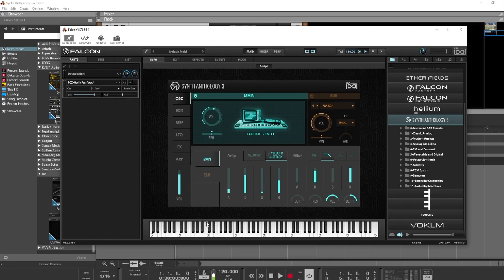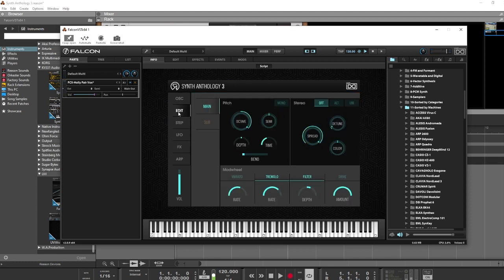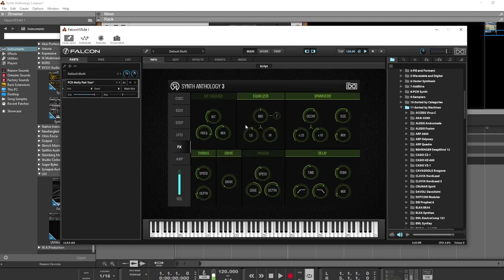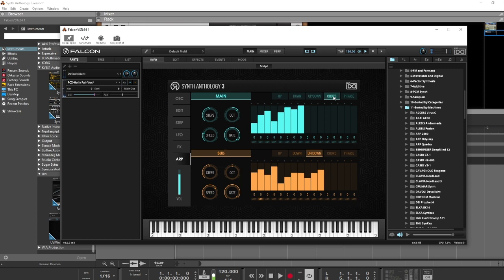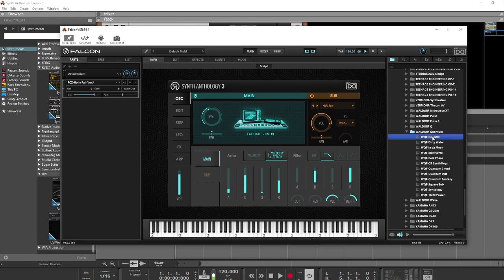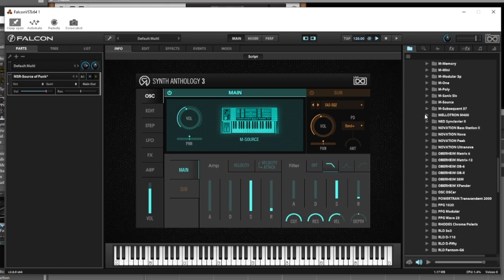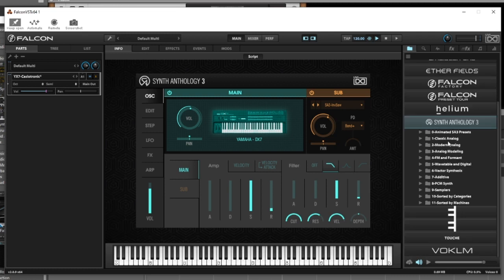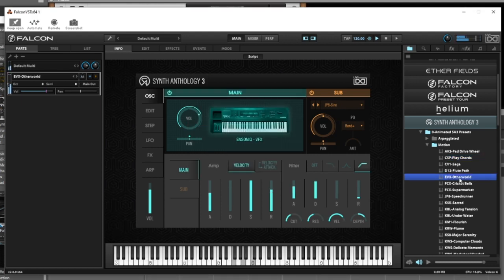Synth Anthology 3 by UVI - The BIG Sound Test & Tutorial -132 Vintage To Modern Hardware Synths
Massive collection of vintage and modern synth sounds, expertly programmed.
3,500+ presets made from 132 hardware synths.